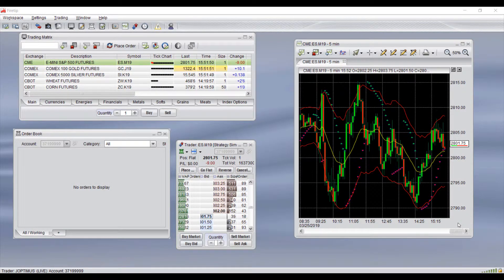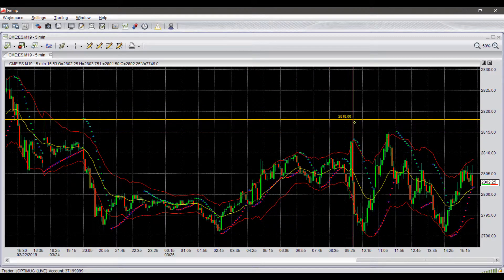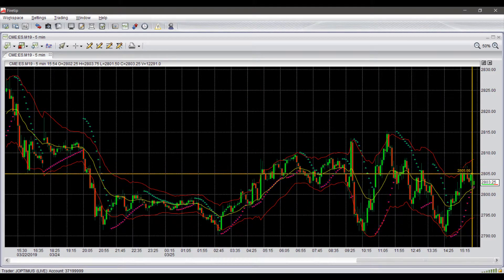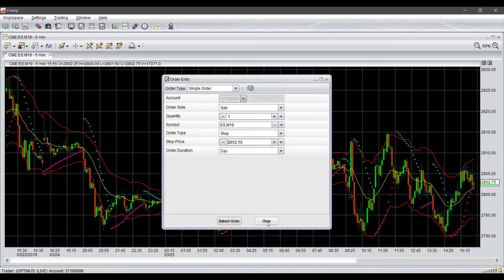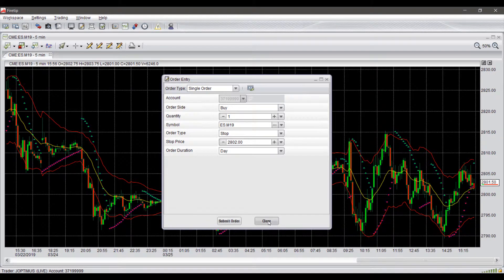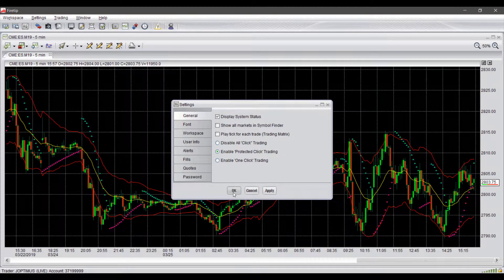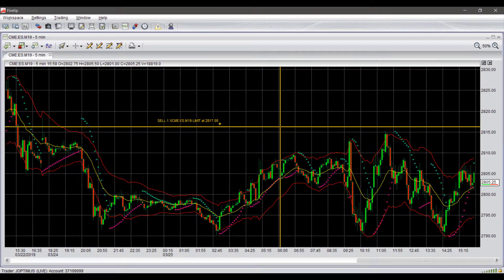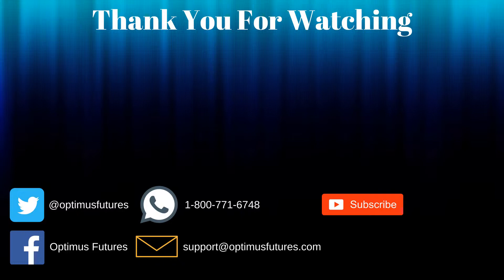Firetip - How to Place Trades Directly Through a Chart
The following video will demonstrate how users can place trades directly through the chart and activate one-click trading to potentially increase productivity and efficiency when trading.

Interested in hearing what other traders think about Firetip? Have questions about platforms and technical issues? Visit our forum: